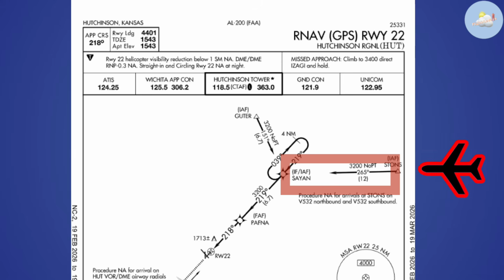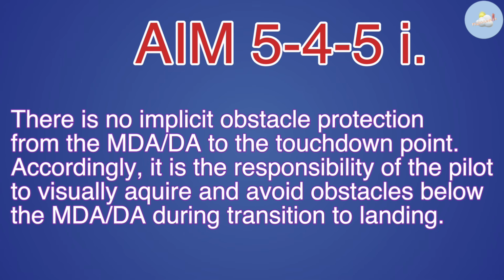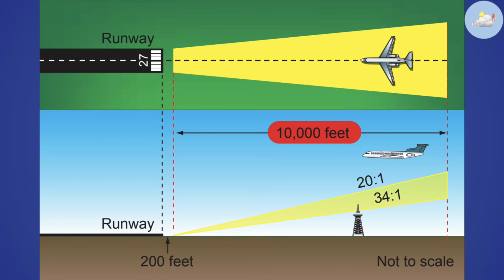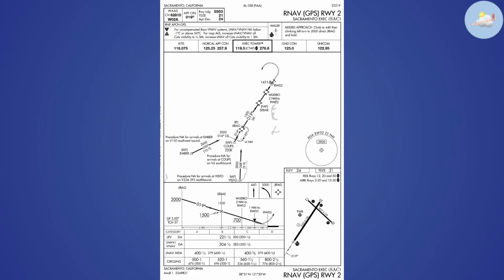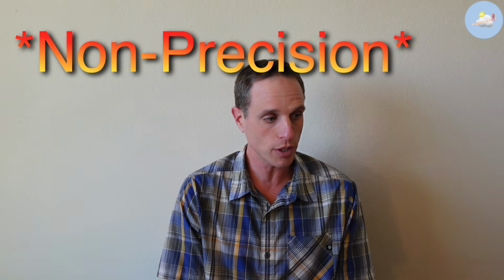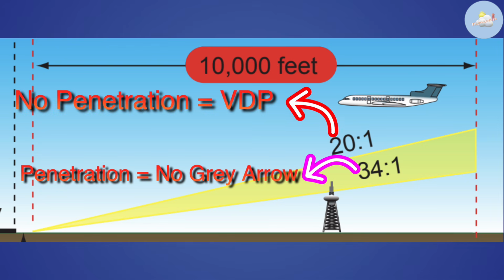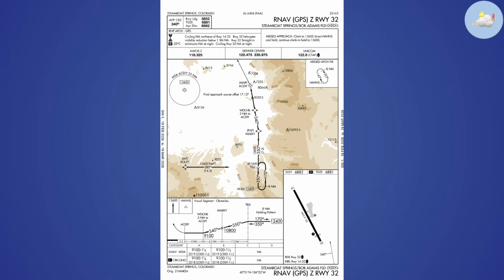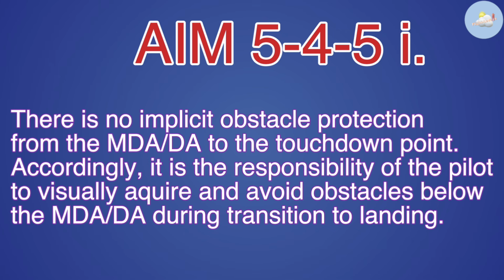Instrument Pilots: Are You Ignoring These Symbols?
Most pilots can fly a needle, but few truly understand the "protected box" they are flying in. In this video, we go beyond the basic instrument rating and dive into the high-stakes world of TERPS (Terminal Instrument Procedures). We are fact-checking the critical math that determines whether an approach is safe to fly, specifically focusing on the invisible "slopes" that approach designers use to keep you away from the towers, trees, and terrain.

The Deep Dive: 34:1 and 20:1 Obstacle Identification Surfaces (OIS)
Understanding these ratios is critical for situational awareness. We break down the use of visual descent points and shaded grey arrows to identify hazards. If an obstacle penetrates these planes, it changes everything from your minimums to the visual notes you see on your approach plate.

In this video, we discuss:

The "Invisible Funnel": How designers evaluate the final approach segment for safety.

Surface Geometry: Breaking down the 34:1 (approx. 1.69°) and 20:1 (approx. 2.86°) slopes and what they mean for your descent path.

Mastering the technical side of TERPS doesn't just make you a better pilot—it makes you a safer one. When you understand the math, you understand the margin for error.

Are you ready to stop "following the needles" and start understanding the procedure? Let's get into the numbers.

X2WTQRWR9JIPGEG4 HHWARSWXRYXPGUUC